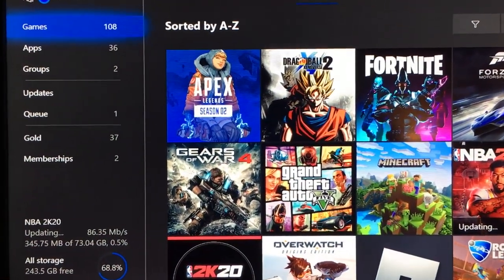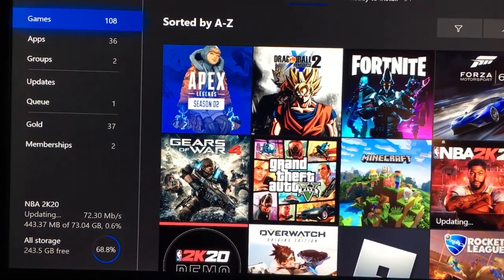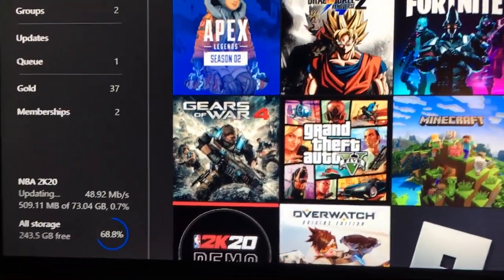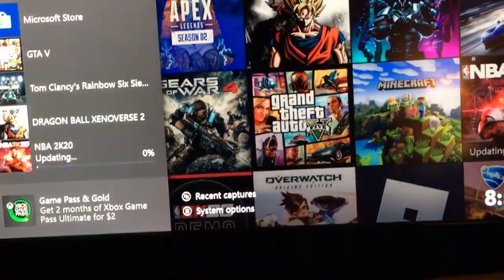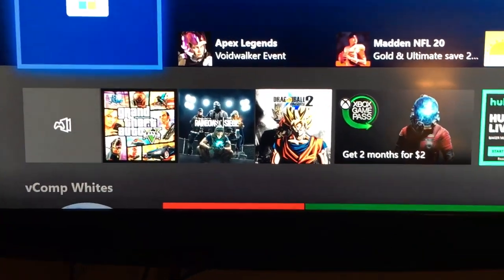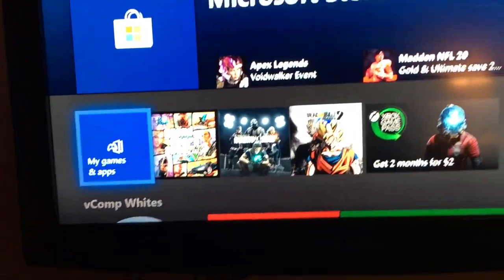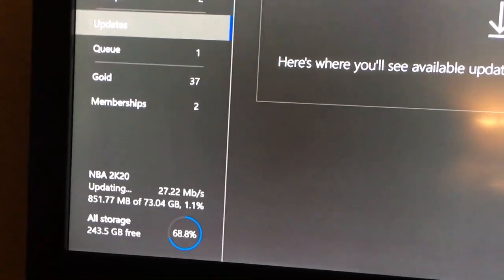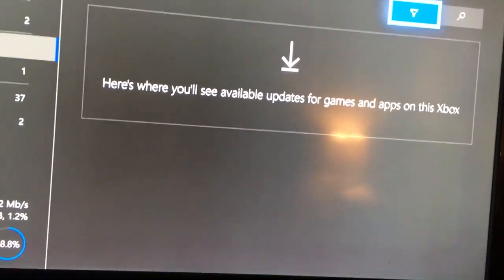HOW TO PRE-DOWNLOAD NBA 2K20 EARLY🛑❗ SO YOU DON'T HAVE TO WAIT ONCE IT RELEASES❗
Trying My Best To Make A Name For Myself & Change My Ways
Support Me For The Better ❤️&♻️
Tune In 🖥🖤

WASSUP its ya bout MODEM SN
 here and today FOUND OUT HOW TO GET NBA 2K20 A DAY EARLY

 THE BEST NBA2K20 CENTER BUILD

AND,
MOST IMPORTANTLY...,

🎶MUSIC 🎶
-TAE RETRO-

NBA2K19 MYPARK TRAILER! MASCOTS, JORDAN REC CENTER, PLAYGROUND NEWS AND MORE